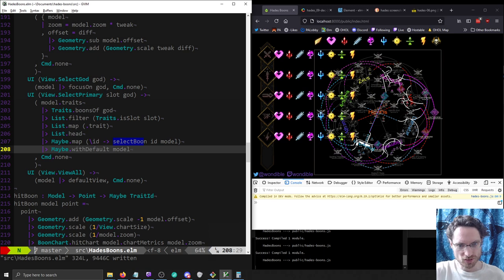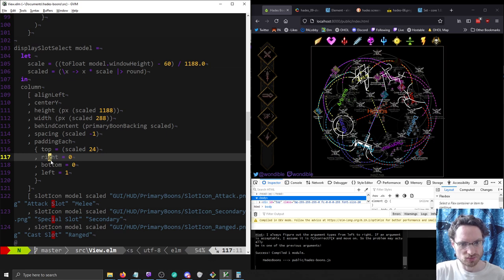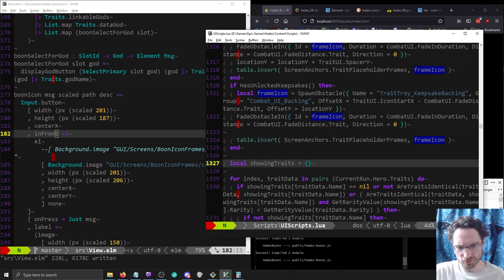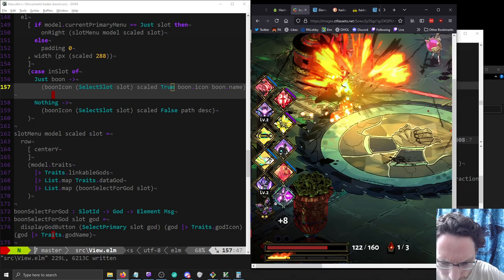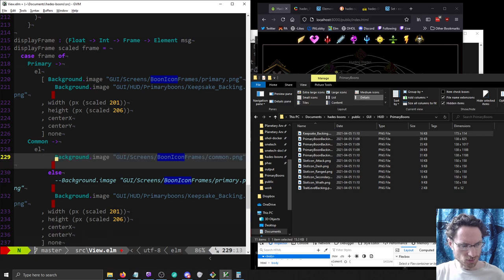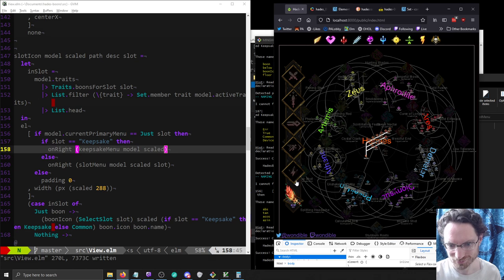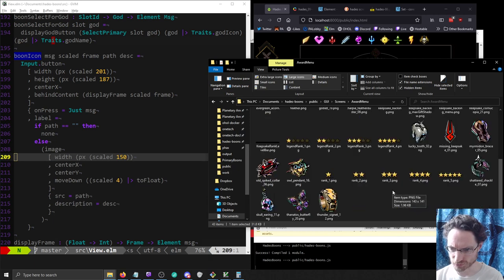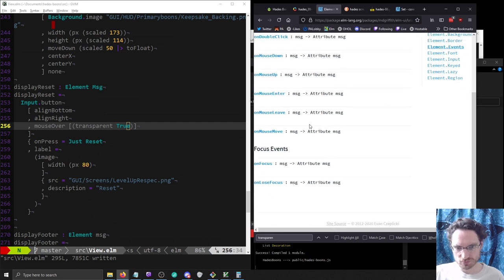Elm: slot select - Hades boon chart